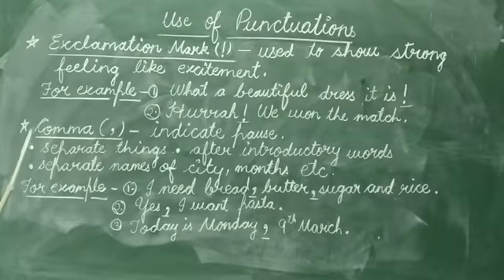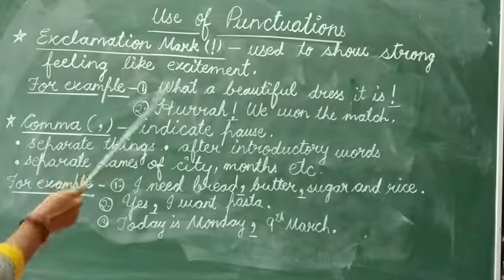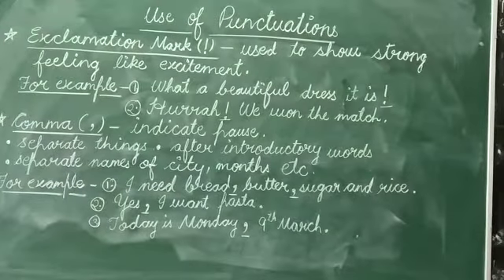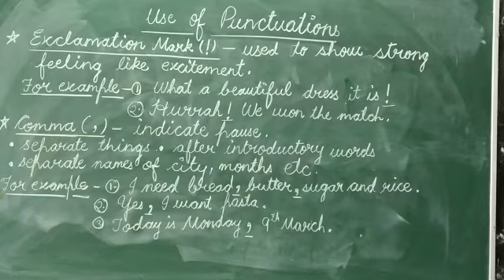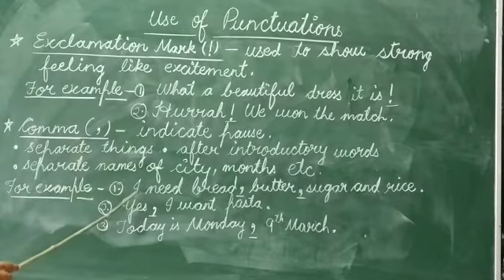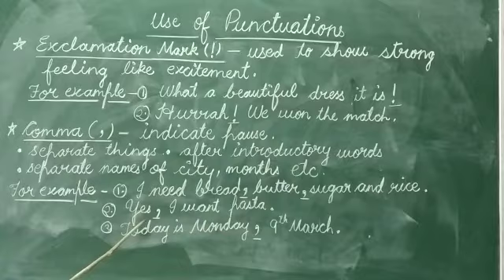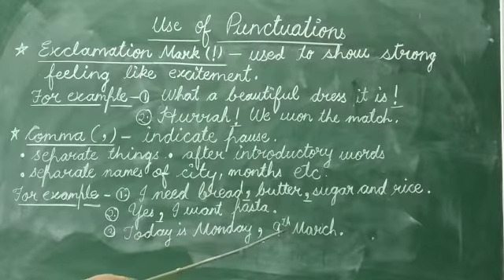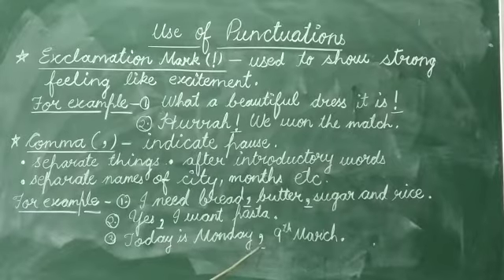Class 1 English Punctuation Part 4